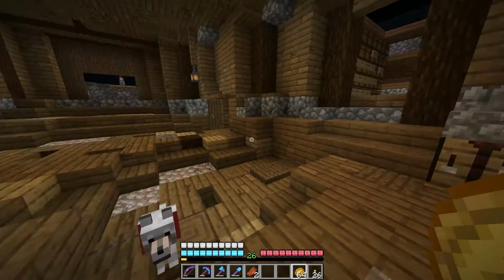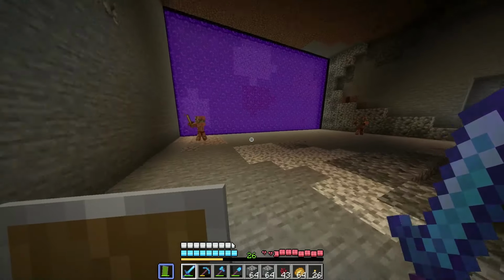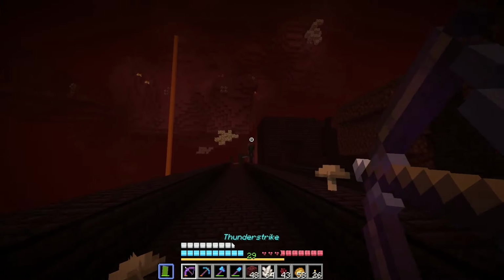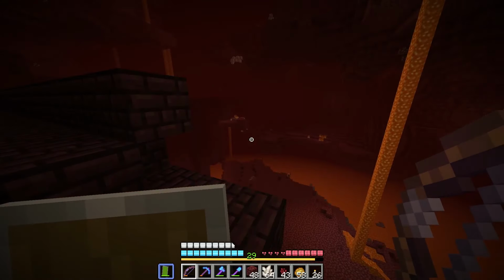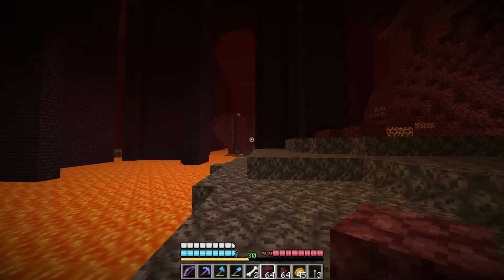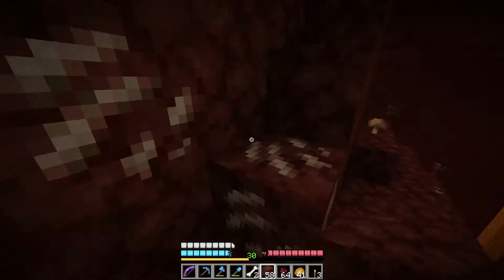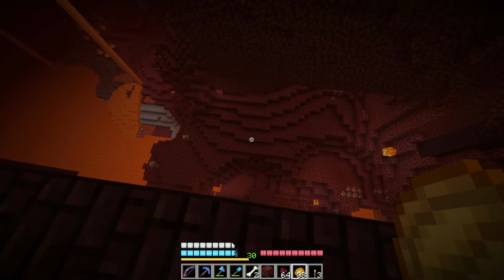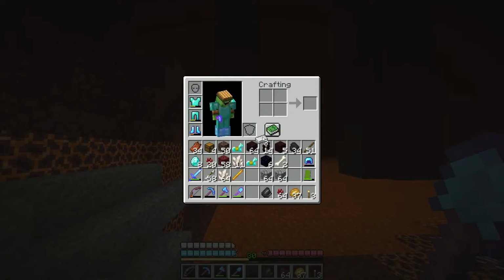🐢 STUCK IN THE NETHER Ep 34 • Minecraft 1.14 Survival • Vanilla Gameplay Let's Play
After a BUNCH of creepers explode our nether portal , we have to find a way to get back to the overworld before it's too late !  :O

Join me, Supofome the turtle, on our Minecraft 1.14 Survival adventure! There's always a great discussion in the comments section and our community always has great suggestions and requests for our let's play videos. The bigger the community grows, the better our Minecraft series will become!

My Dropbox includes:
✔️ Supofome's New GUI+ v1, v2 and v3 (up to 1.13)
✔️ Supofome's Pretty Glowstone (compatible with any version)
✔️ Stonekeepe (coming soon)
✔️ Supofome's Better Stones (coming soon)
✔️ Supofome's Solid Glass (compatible with any version)

𝑨𝑩𝑶𝑼𝑻 𝑺𝑼𝑷𝑶𝑭𝑶𝑴𝑬:
My Minecraft channel is catered towards creating clean funny Minecraft videos! The content I create includes Minecraft let's plays, Minecraft mod showcases and more! ✌ I'm a clean Minecraft YouTuber, so, ANY comments with foul language, rude behavior or other inappropriate situations WILL be deleted! I personally do not curse and I always try to be positive, so, I try to keep my videos and comments a safe haven from disheartening activity! Thank you!

𝑨𝑩𝑶𝑼𝑻 𝑴𝑰𝑵𝑬𝑪𝑹𝑨𝑭𝑻:
"Minecraft is a sandbox construction game created by Mojang AB founder Notch, inspired by Infiniminer, Dwarf Fortress, Dungeon Keeper, and Notch's past games Legend of the Chambered and RubyDung. Gameplay involves players interacting with the game world by placing and breaking various types of blocks in a three-dimensional environment. In this environment, players can build creative structures, creations, and artwork on multiplayer servers and singleplayer worlds across multiple game modes. Minecraft: Java Edition is available for €23.95 (US$26.95, £17.95). When purchased, singleplayer and multiplayer game modes can be played using the downloadable stand-alone launcher. The official demo is free, but has a time limit. Minecraft development started around May 10, 2009, and pre-orders for the full game were accepted starting from June 13, 2009. Minecraft's official release date was November 18, 2011. On September 20, 2014, Java Edition became the best-selling PC game of all time and has reached 28 million sales as of March 26, 2018."
- via Minecraft on Gamepedia.com